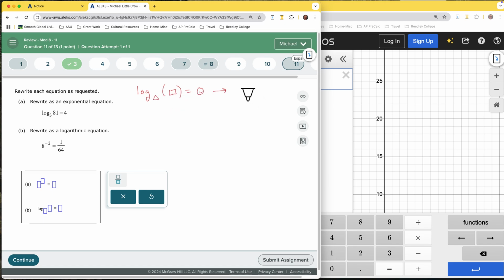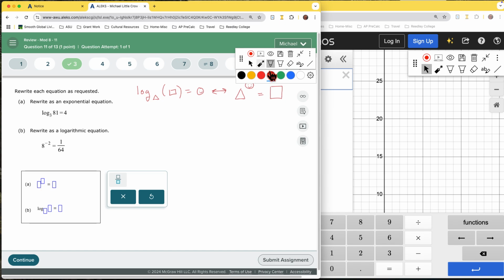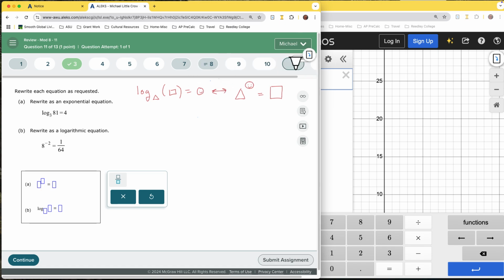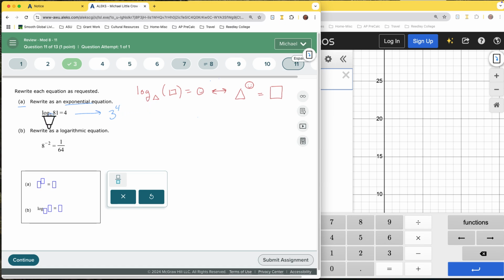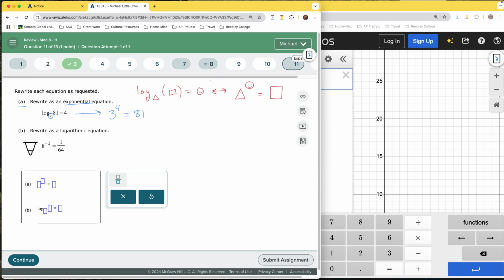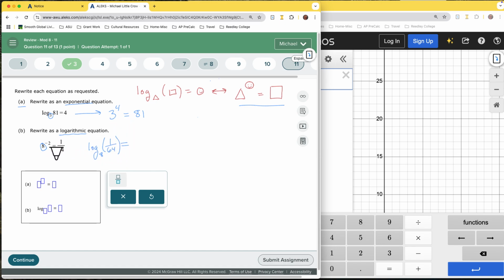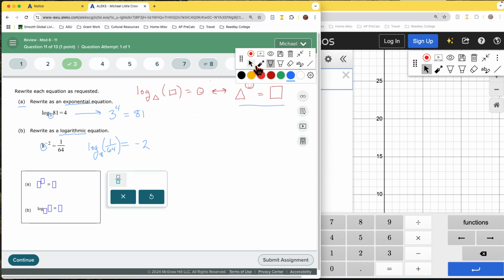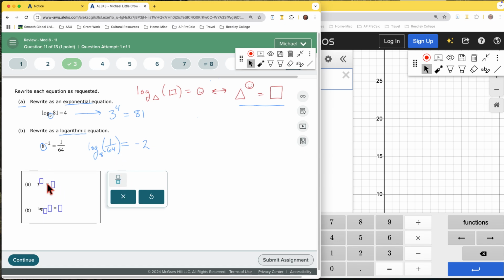Converting between logarithmic and Exponential equations R3 Q11